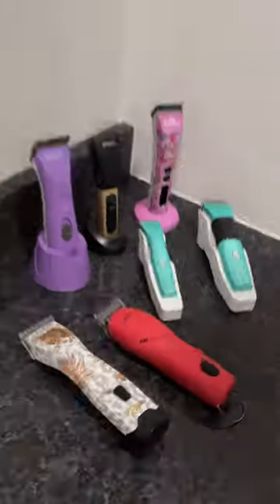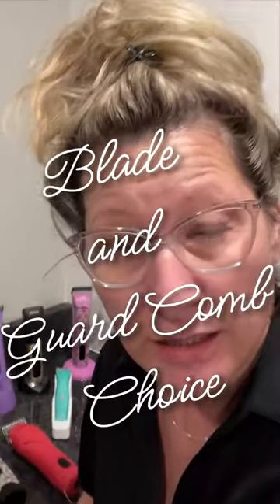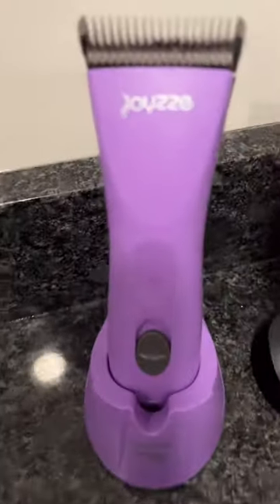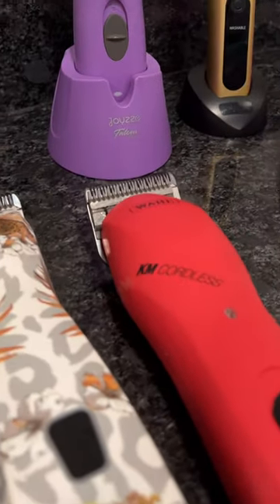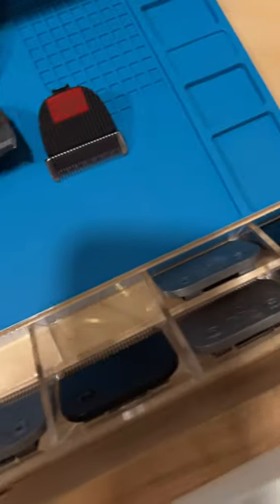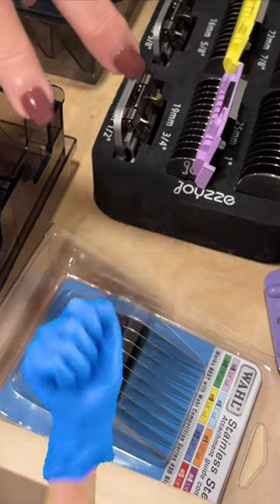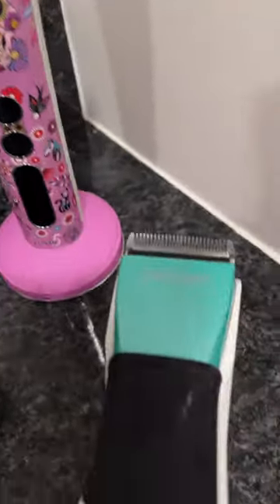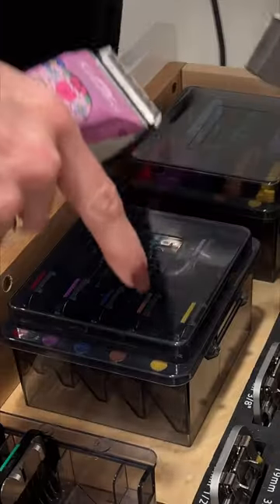This is causing your dog grooming sessions to fail‼️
Blade choice and Guard Comb Attachment choice are more important than which dog grooming clipper you choose to use. Many people believe it is the clipper that determines your dog grooming success. It is not as long as you properly bath, condition, dry, and brush your dog first.  Be certain to use a professional dog clipper, and it can be either an Adjustable blade clipper such as the Kenchii Flash 5, or a Detachable blade clipper. My favorite detachable blade clipper is the Wahl KM10. Linked below. Dog grooming for beginners can be very frustrating. It is my pleasure to help by sharing my professional dog grooming secrets with you.

👇 Dog Grooming A5 style Clippers👇
👉 Andis AGC (single speed)
👉 Wahl KM10
👉 Wahl KM Cordless
👉 Joyzze Raptor
👉 Joyzze Raptor Cordless

👇 Dog Grooming Adjustable 5 in 1 style Clippers👇
👉 Kenchii Flash
👉 Kenchii Flash 5
👉 Joyzze Hornet
👉 Wahl Bravura
👉 Wahl Arco